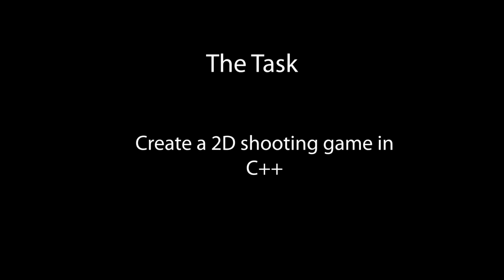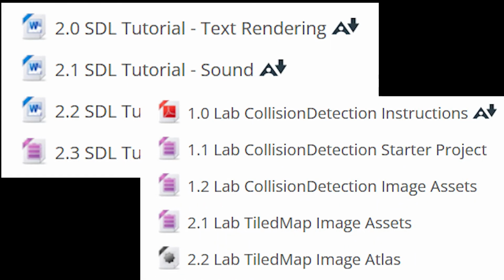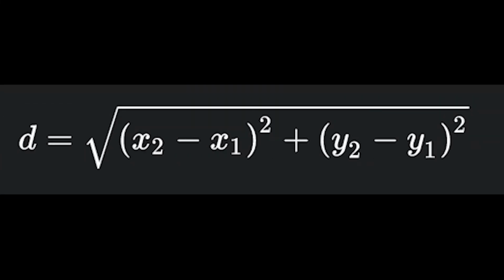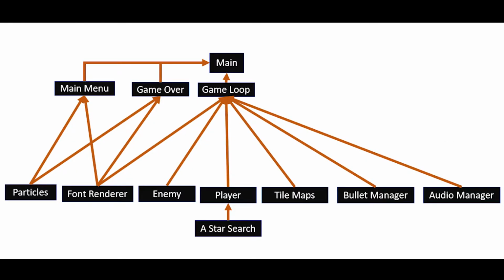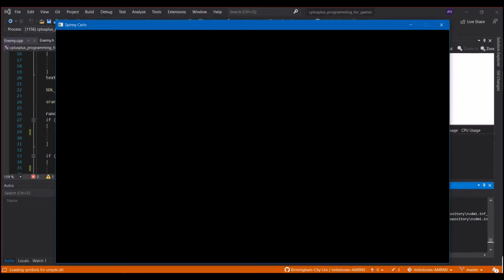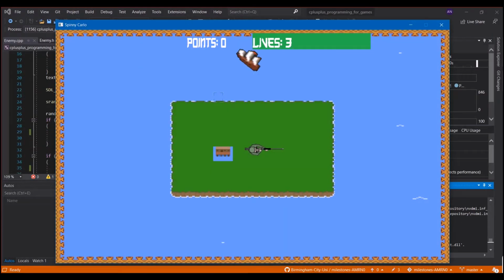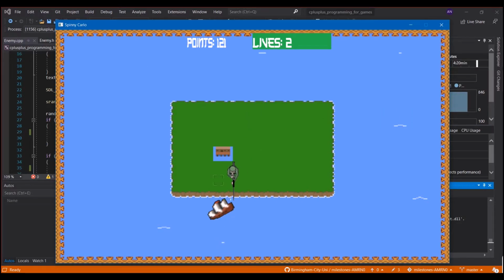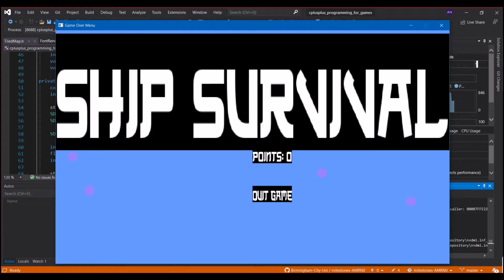C++ 2D Shooter Game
heyo. Welcome to my 2D shooter game made in C++ using the SDL2 library